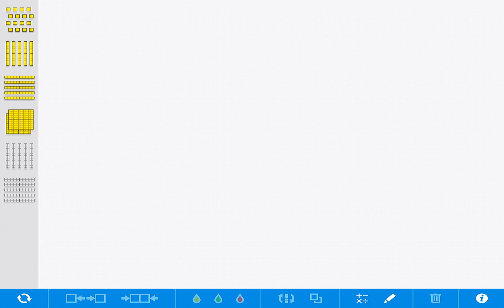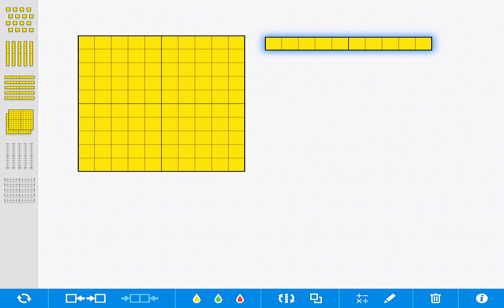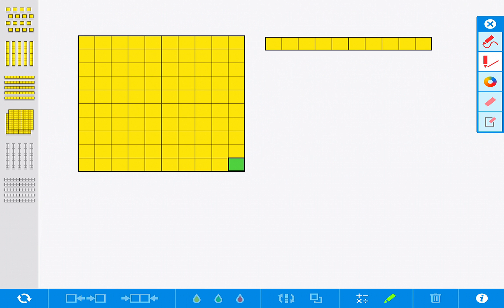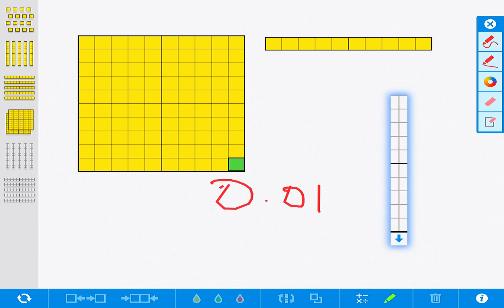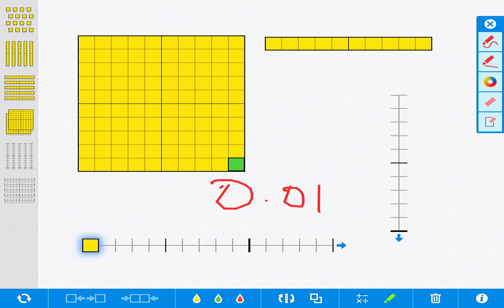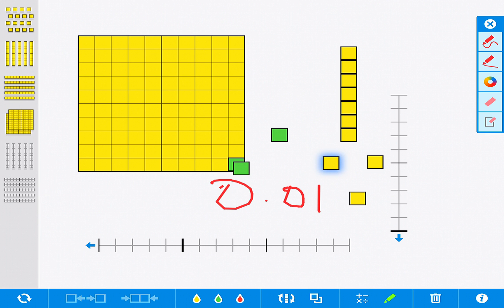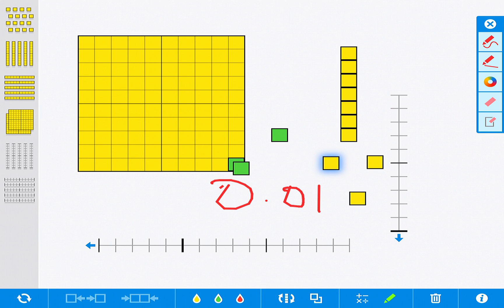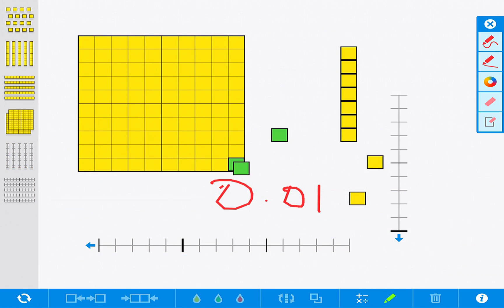Math App: Number Pieces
The Number Pieces app allows students to use and manipulative Base Ten blocks to build conceptual understaning of place value. This app explores the basic functions and uses of this tool.